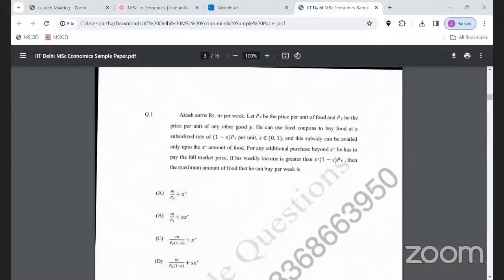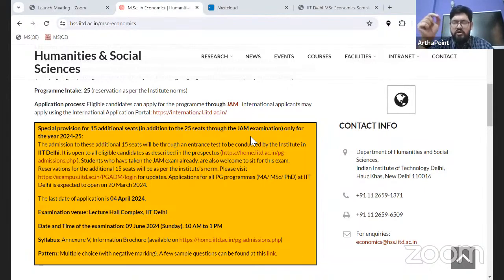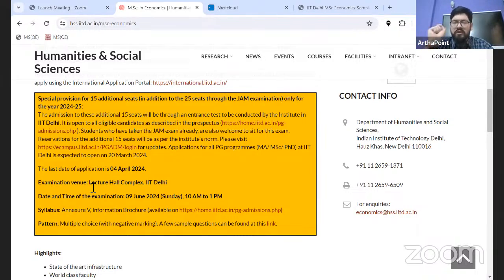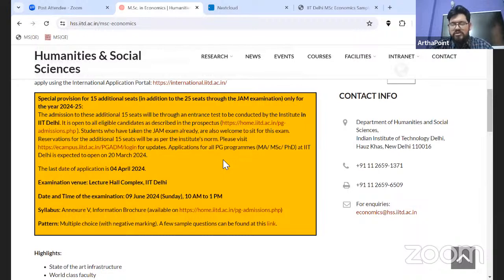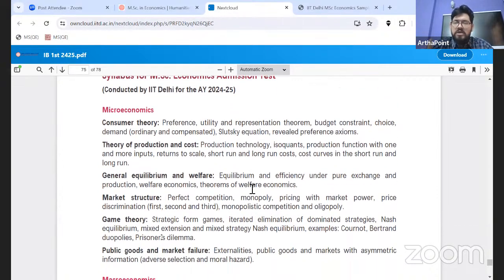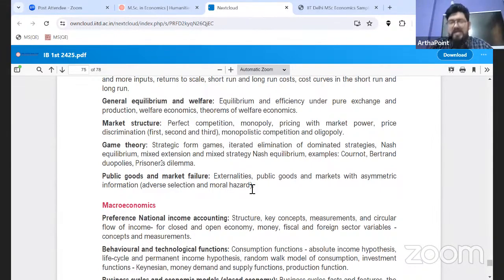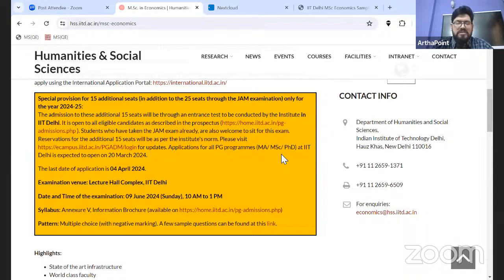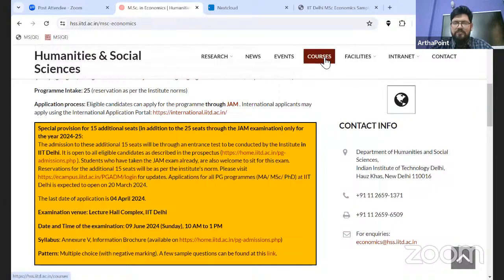IIT Delhi MSc Economics Additional Seats | Exam Date | Syllabus | Sample Paper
In this session, we will discuss about the exam Date, syllabus, sample paper for IIT Delhi MSc Economics Additional Seats.